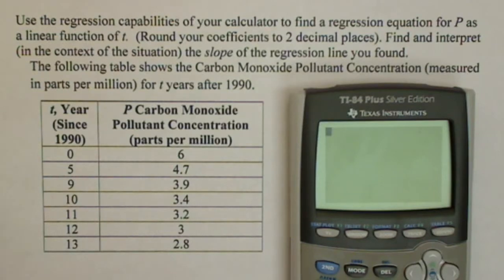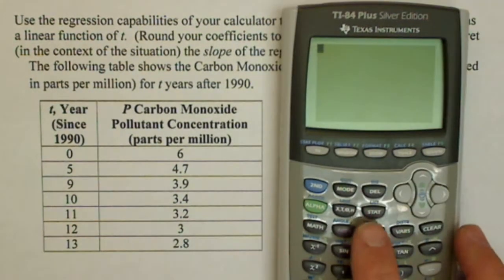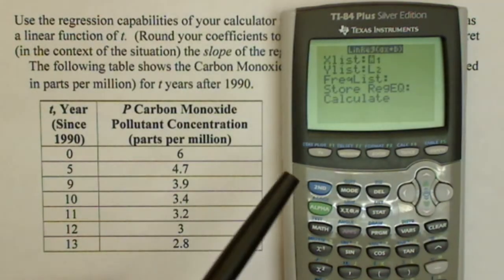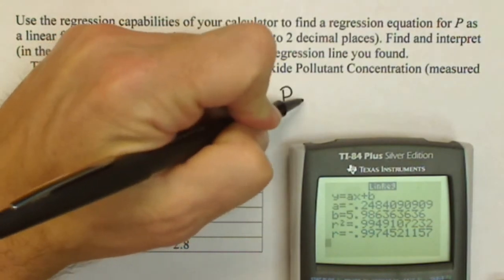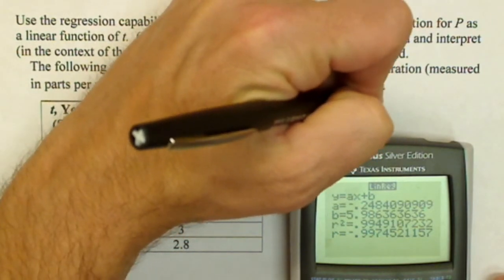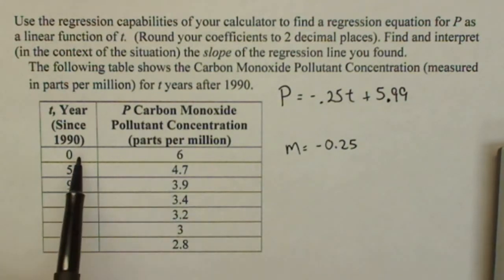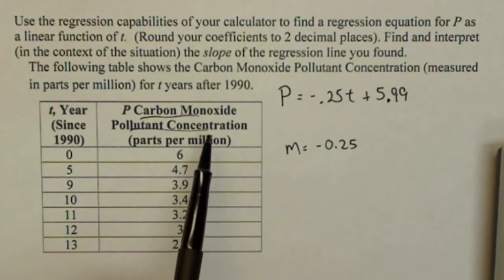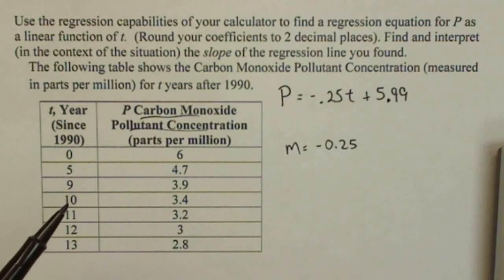Linear Regression and Interpret Slope